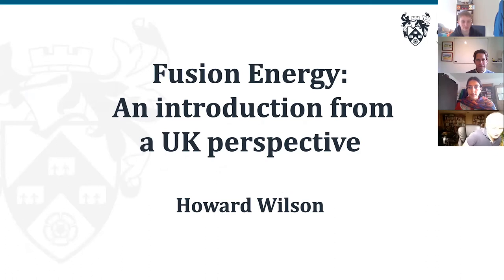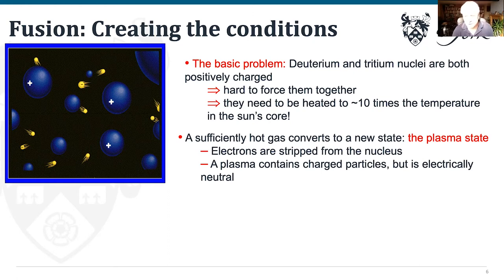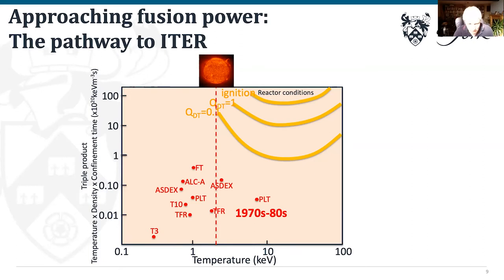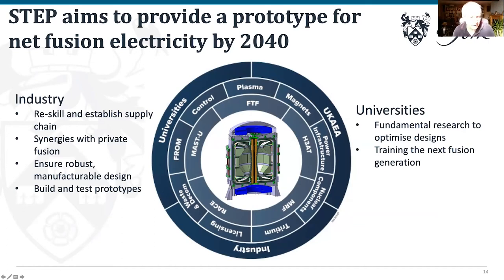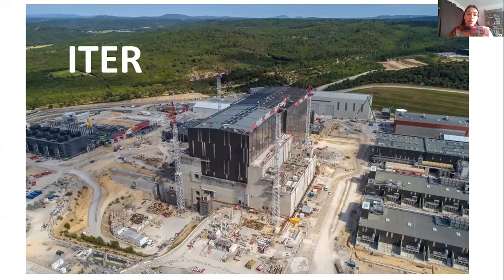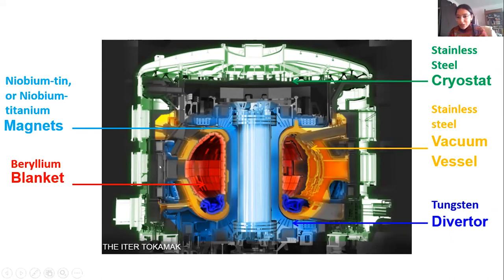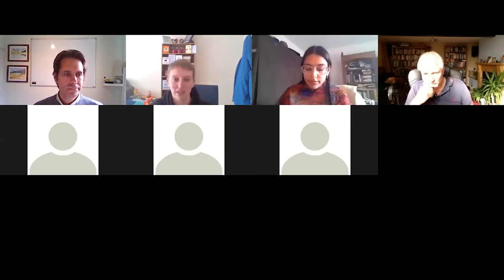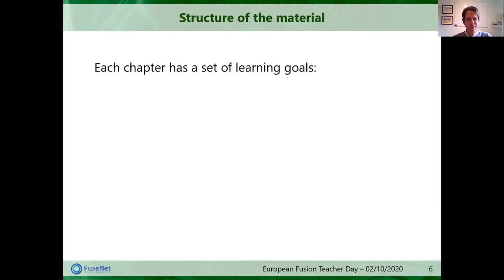European Fusion Teacher Day - local session: United Kingdom